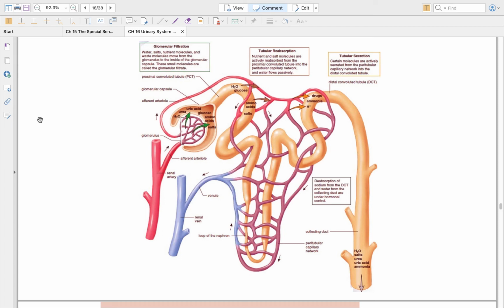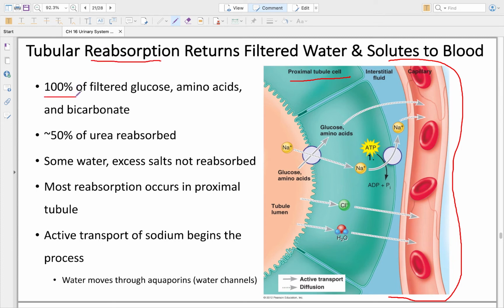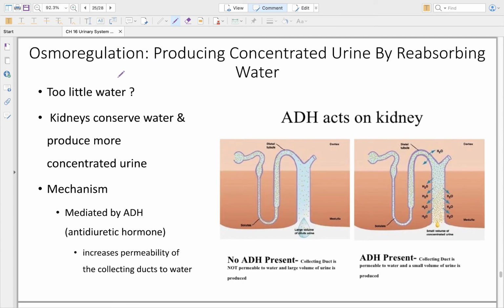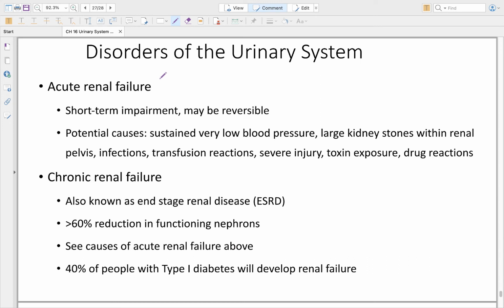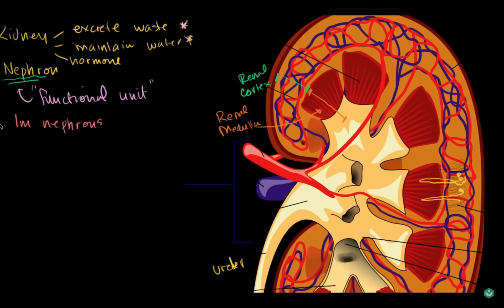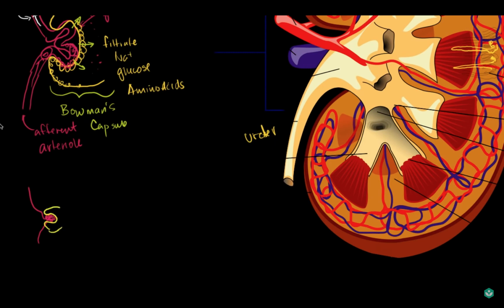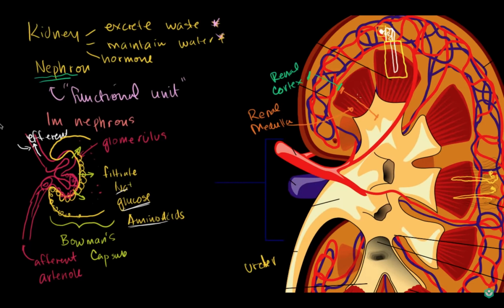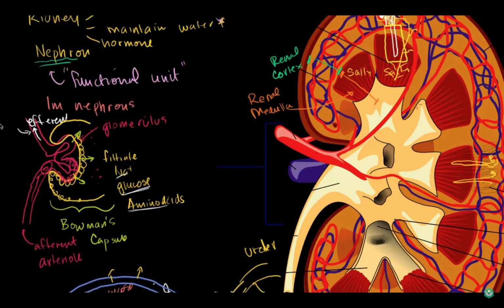Ch 16 The Urinary System Part II